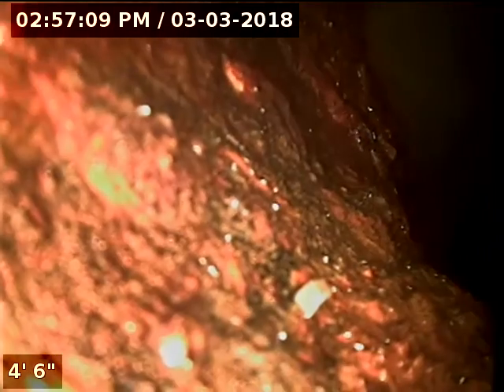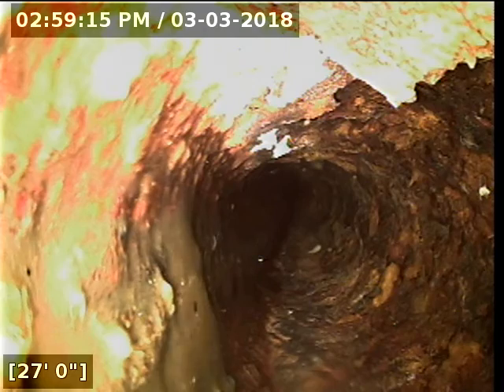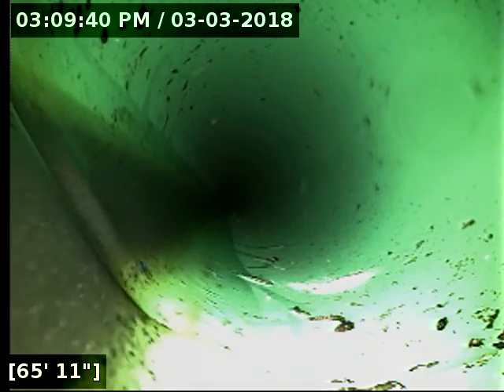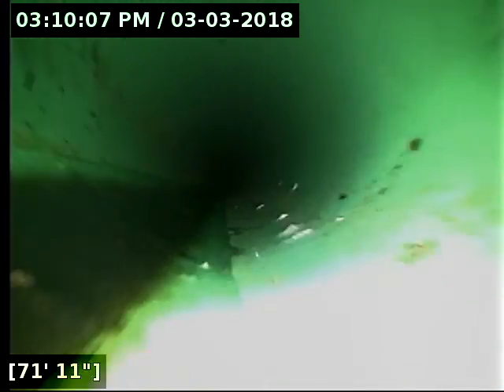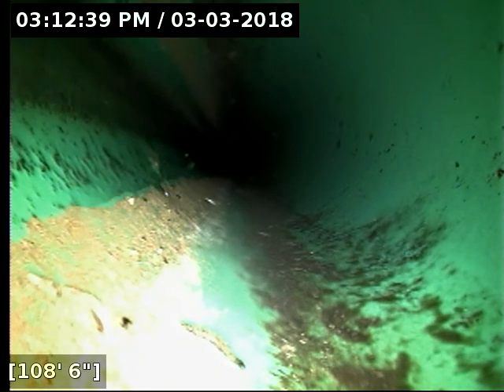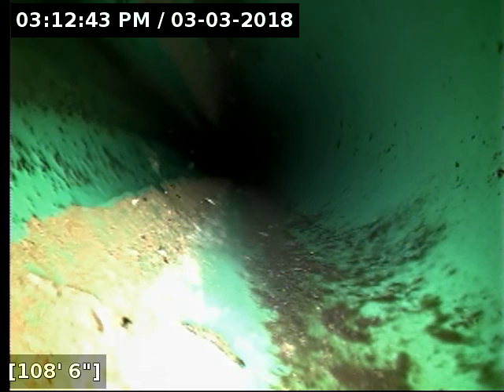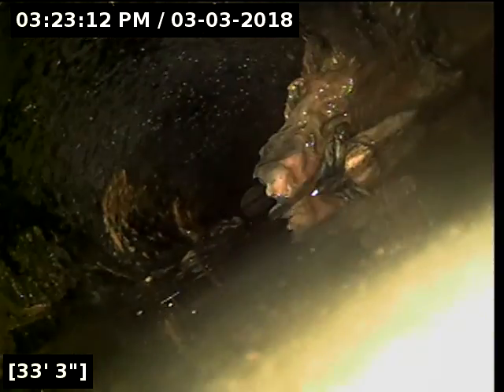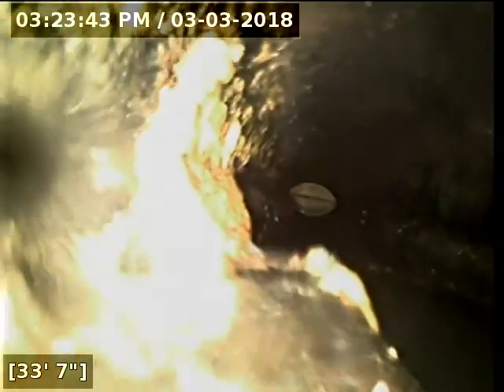655 calvin st